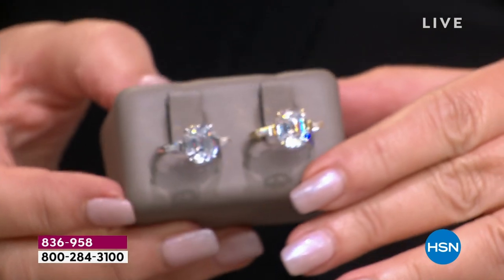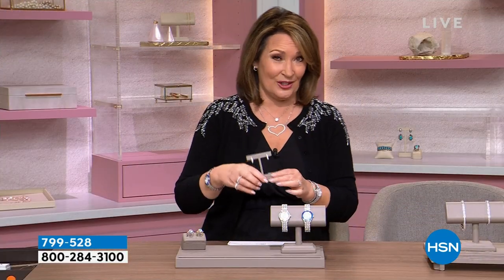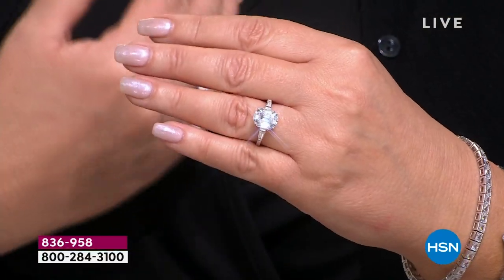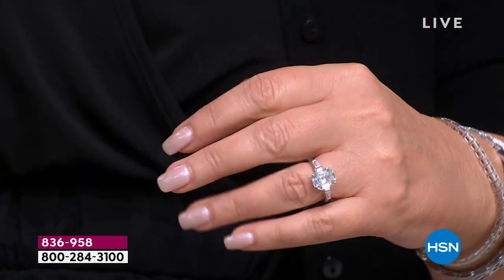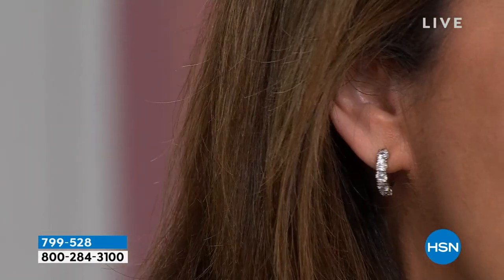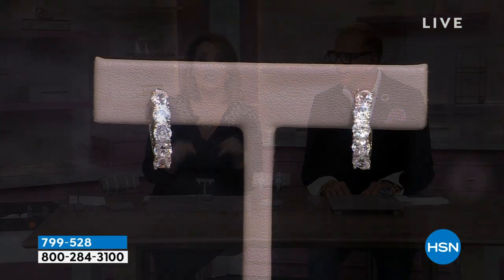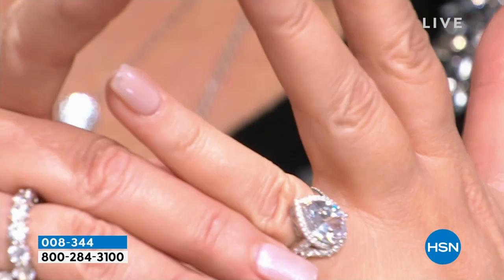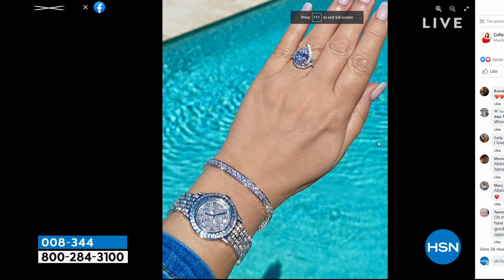HSN | Radiance by Absolute Jewelry - All On Sale 03.13.2023 - 07 PM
Shop, save, and elevate your jewelry collection with HSN's exclusive collection of simulated diamonds.